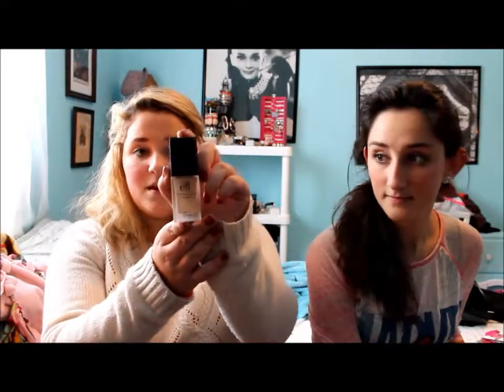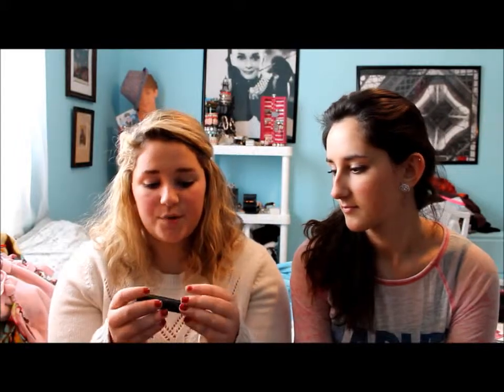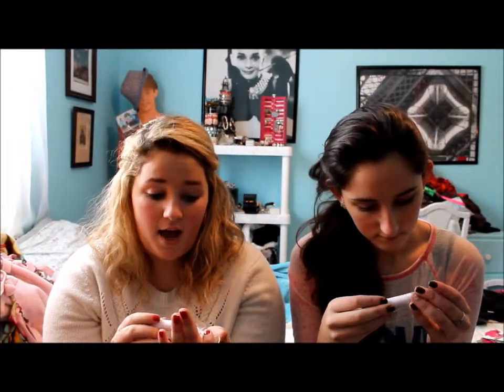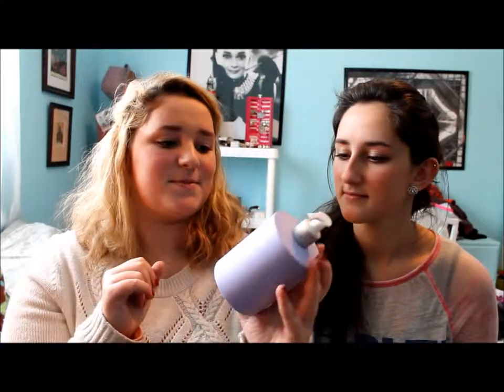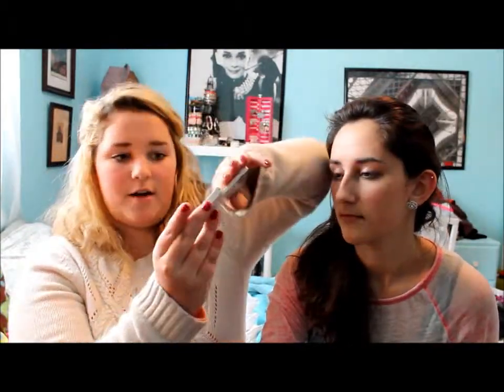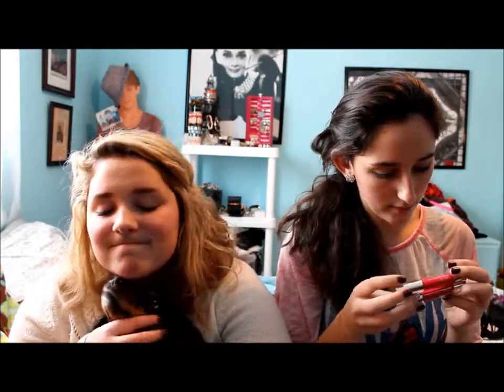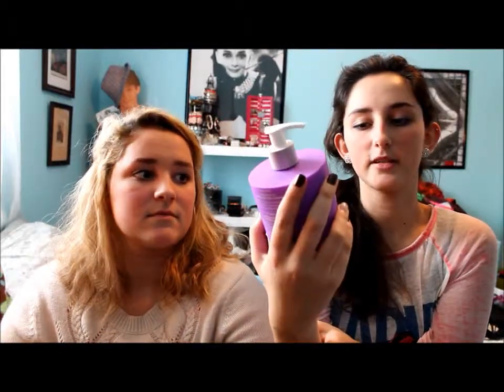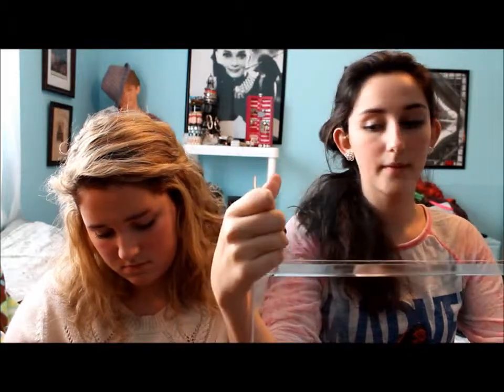Huge Christmas/Beauty Haul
Thumbs up if you want Allie to wear red lipstick on New Year's! ;)
Downton Abbey premieres January 5, 2014 :)

Products Mentioned:
e.l.f. Studio Flawless Foundation
e.l.f. Tone Correcting Concealer
e.l.f. Studio Eye Primer and Liner Saver
e.lf. Essential Waterproof Eyeliner Pen
e.l.f. Jumbo Eyeshadow Stick (in Midnight Rendezvous)
e.l.f. Cream Eyeliner
el.f. Makeup Cleansing Cloths
Arbonne Mineral Powder Foundation
e.l.f. Shimmer Eye Pencil (in Iconic Ivory)
e.l.f. Essential Bronzing Brush
e.l.f. Daily Brush Cleaner
e.l.f. Tone Correcting Powder (in Cool Tones)
eos Hand Lotion
Eyelash Curler (Shopko)
Rimmel London BB Cream (in Medium)
Julep Sweep Eyeshadow Palette: Neutrals
Lauren Conrad Beauty Book
Get Positively Beautiful by Carmindy
Our Moment by One Direction
PINK Sweet & Flirty Body Lotion
Clinque All About Shadow Quad
Clinque Chubby Stick (in Oversized Orange and Voluptuous Violet)
Clinque Lash Doubling Mascara
Ulta Sweet & Shimmer Brow Kit
Shany 24 Piece Goat & Badger Brush Set
Clinque Chubby Stick (in Mega Melon, Chunky Cherry, Pudgy Peony)
Ulta Travel Eyelash Curler
PINK Pretty & Pink Body Lotion
Studio M Professional Baked Eyeshadow (in Bronze)
Studio M Professional Baked Eyeshadow Duo (in Copper Chic)
Wet n Wild Eyeshadow Collection Palette (in Comfort Zone)
Wet n Wild Mega Plump Mascara
Wet n Wild Lip Pencil (in Berry Red)
Wet n Wild Lipstick (in Red Velvet)